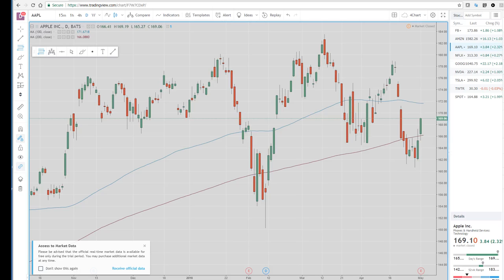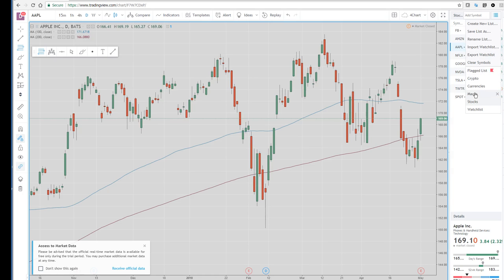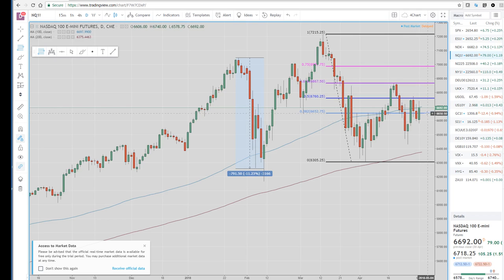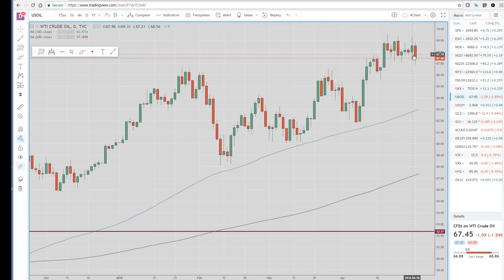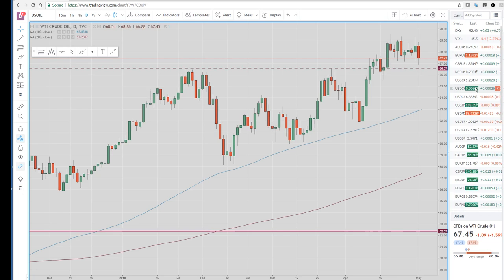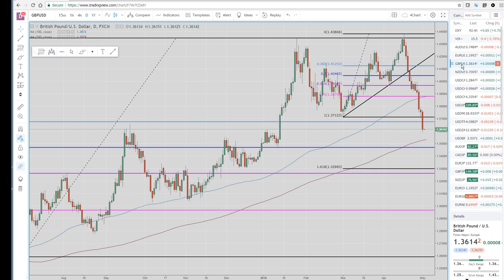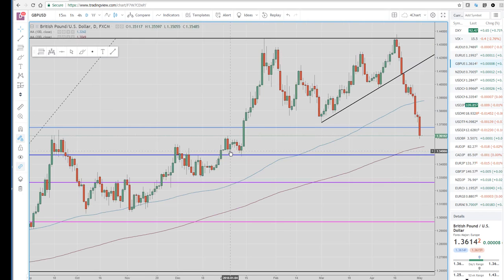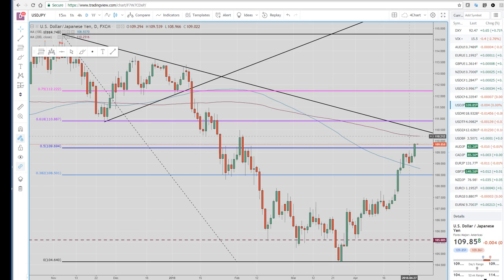02May18 US Wrap & Asia Opening Call - PrivateerFX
Our view on today's Asian Open & a Wrap on the US in the FX & Crypto markets.

AAPL gaps higher on 100 bio buyback and dividend payout.

Sales were weaker though.

DXY up .7% on the back of eur, gbp weakness and USDJPY strength.

FOMC coming up tomorrow.

 Keep powder dry

Web: PrivateerFX.com

THIS WAS
02May18 US Wrap & Asia Opening Call - PrivateerFX